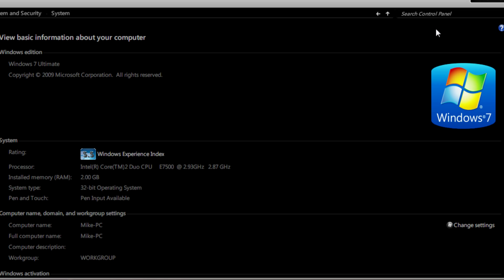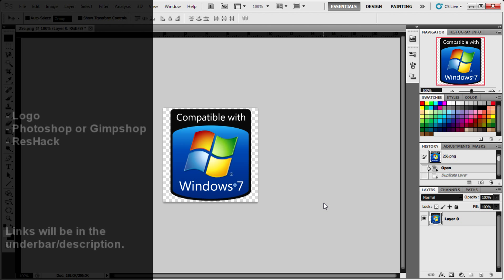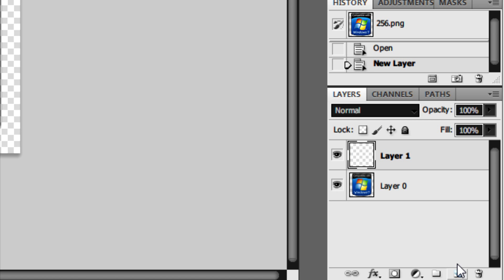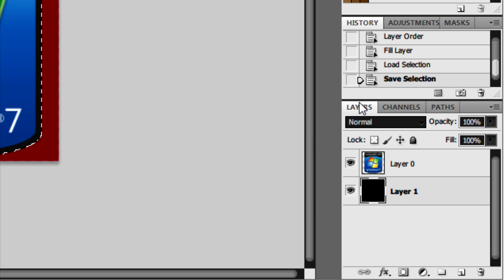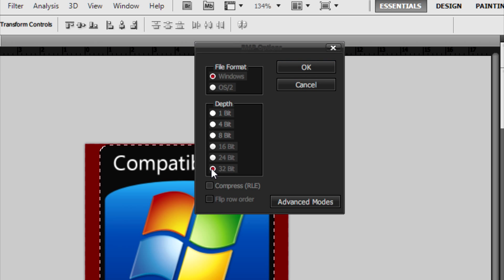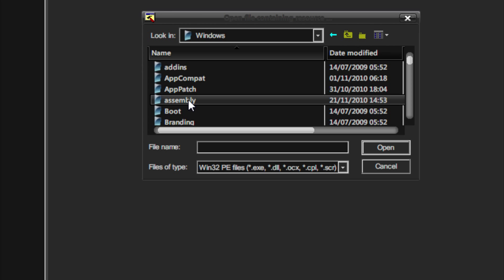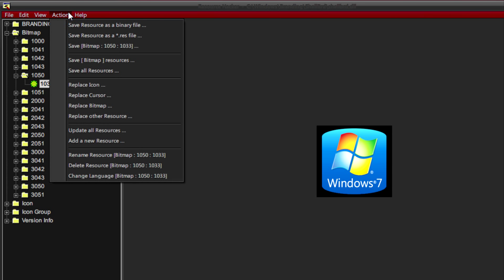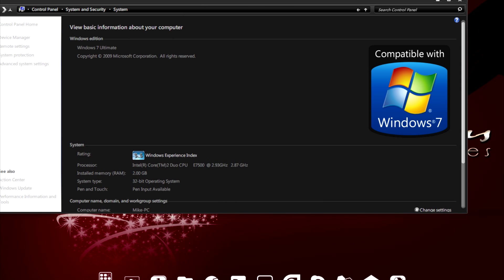Windows 7: Change System Properties Logo (Manually)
Previously, I made a video on how to change the system properties logo in Windows 7 using a piece of software which after was removed by the owner. In this video I'll teach you how to do it manually which is just as easy.